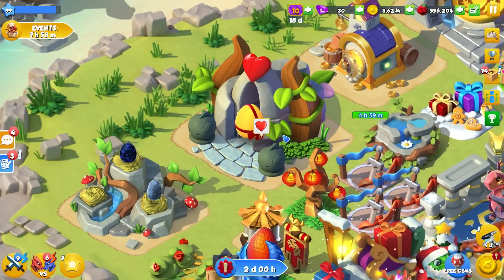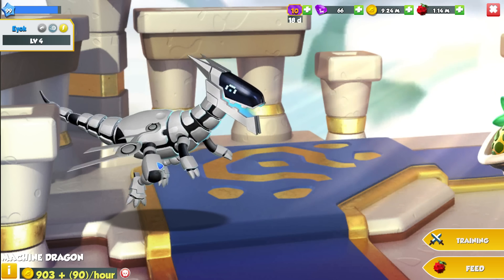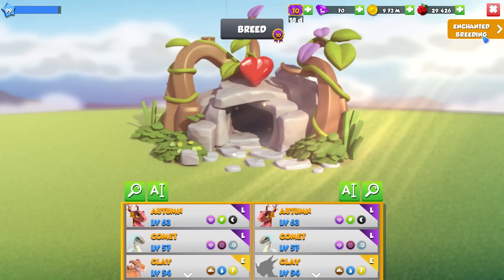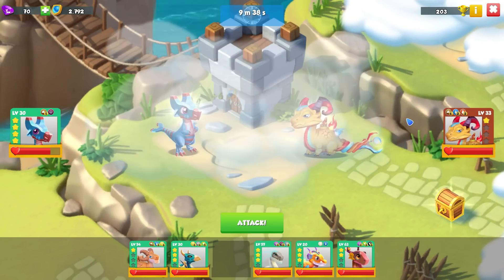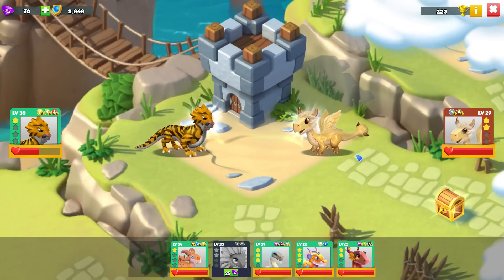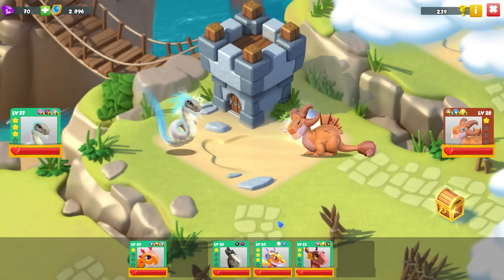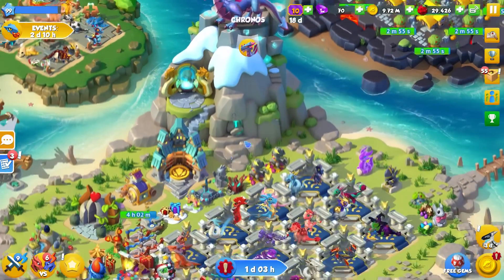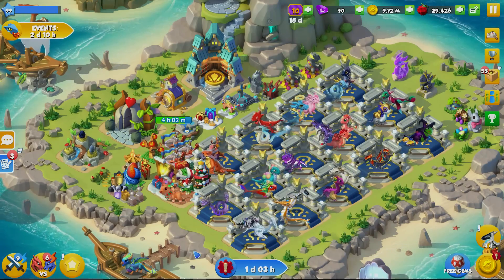Machine Dragon Breeding + Hatching! - Dragon Mania Legends #321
Today we hatch our Machine dragon! The Machine dragon is the dragon of the week until the 14th November!The Machine DOTW in DML is an epic dragon that has been avoiding me for quite a while so I'm happy I finally managed to hatch him!

I'm also sorry about being sick at the end.

Machine Dragon. Machine dragon mania legends. Machine DOTW. Machine dragon DML. Machine dragon mania. Machine dragon breeding. Machine dragon hatching.